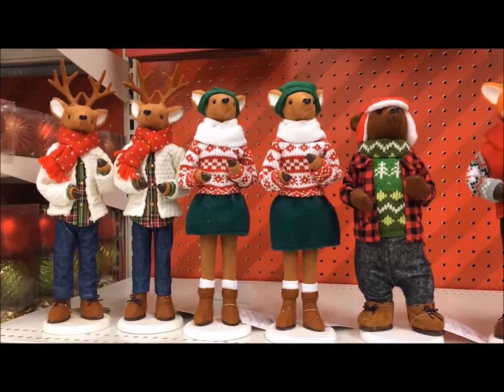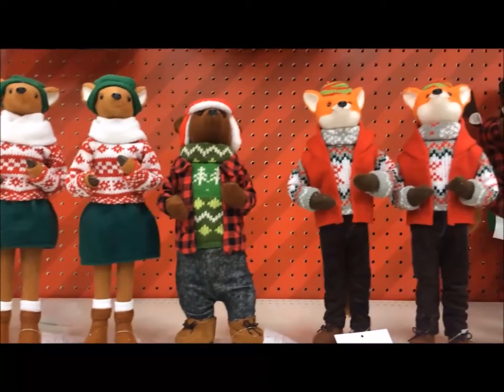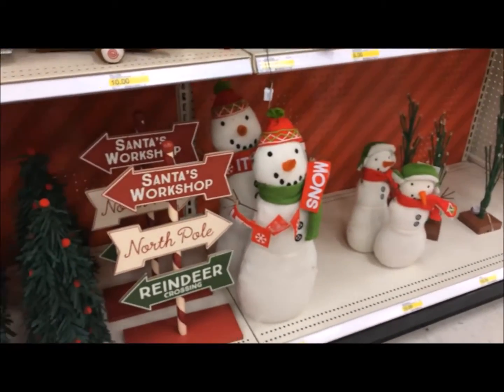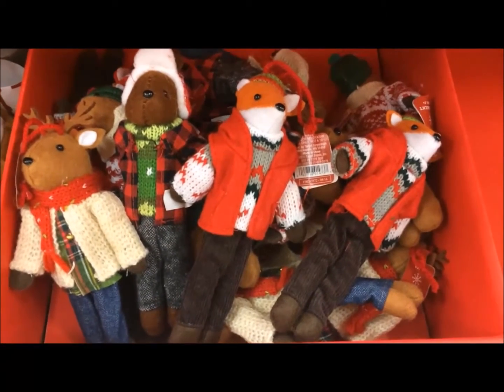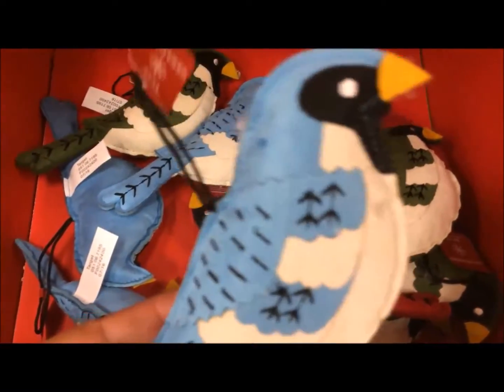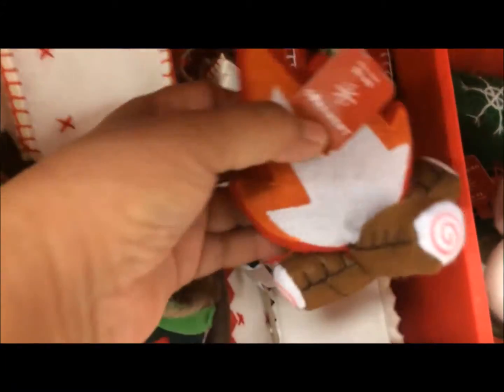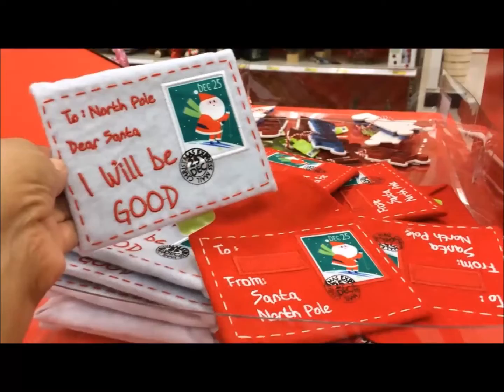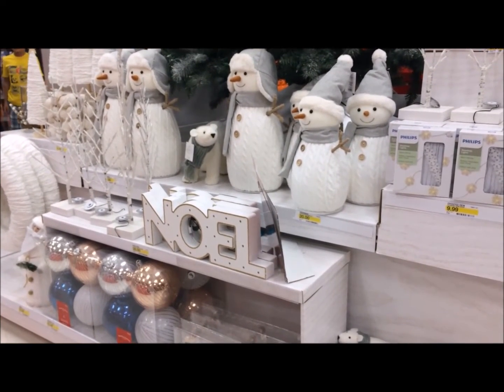Christmas at Target 2016! Cute Ornaments!!!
I'm a children's author who also enjoys creating videos for my family friendly variety channel. Two days before Halloween, I stopped by Target and was surprised to see Christmas all set up. In this video, I show a lot of the really cute ornaments available this year! Have a great day!